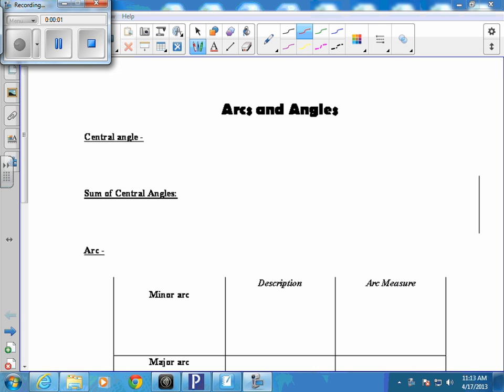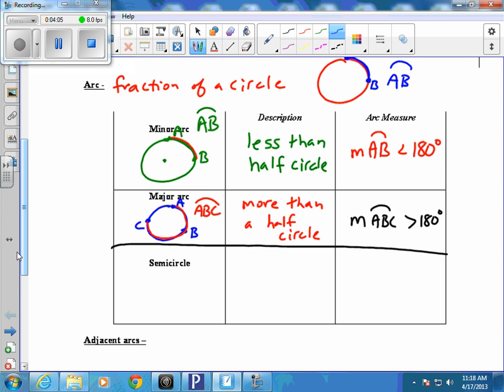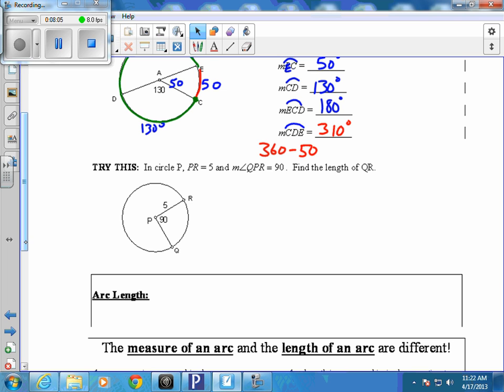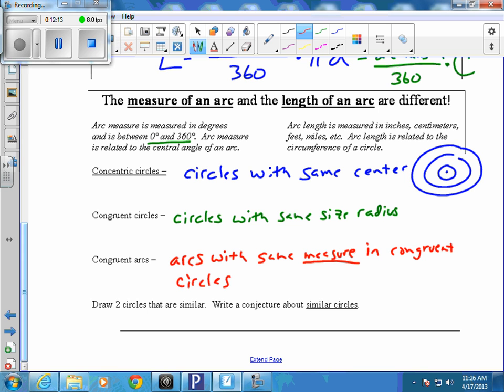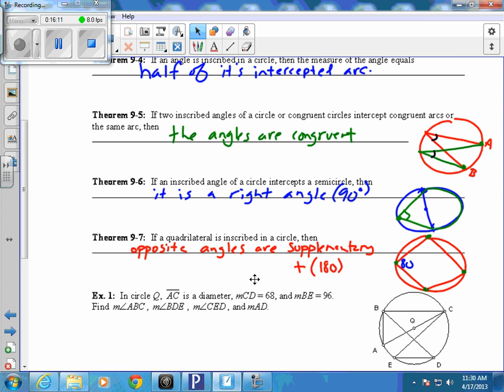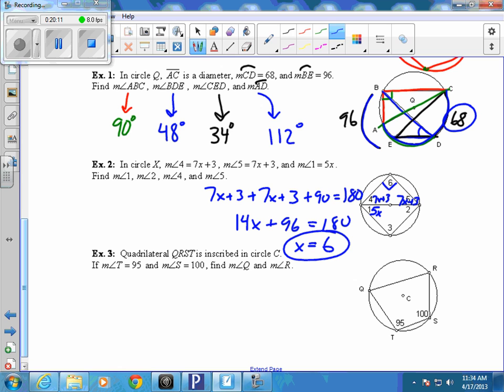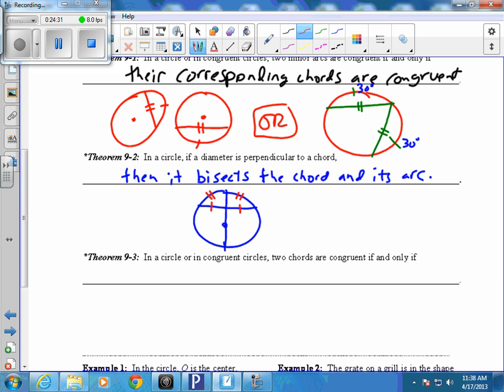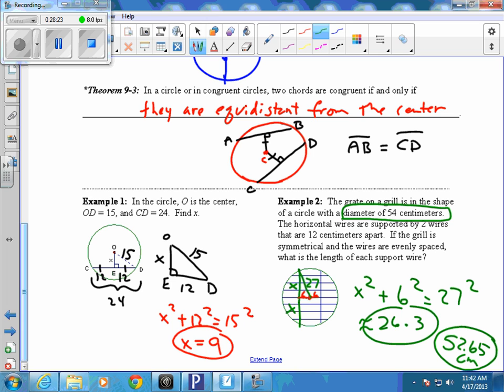Arcs and Angles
Geometry video lesson on Circle Arcs and Angle relationships.